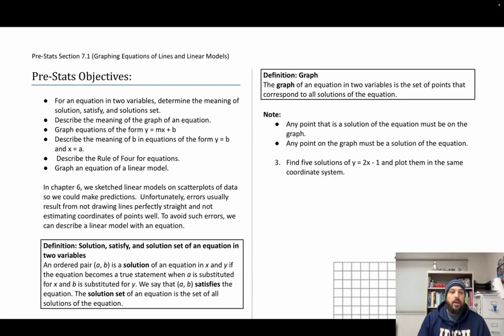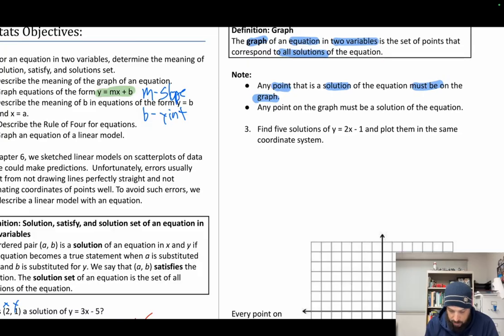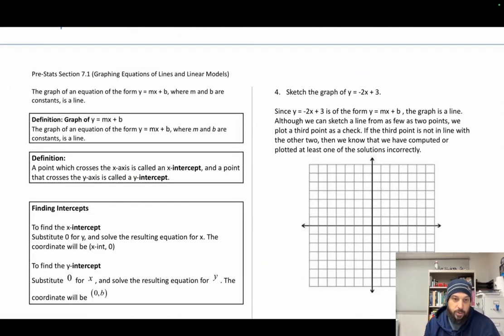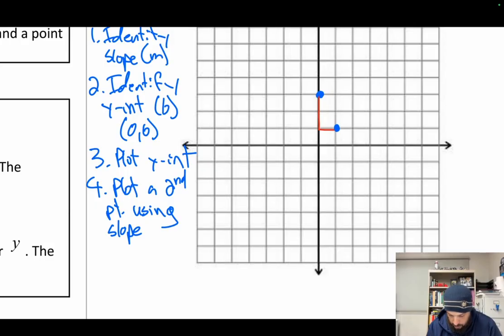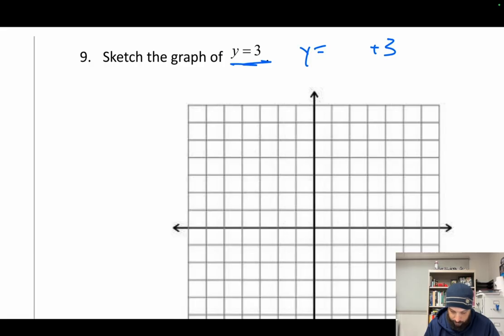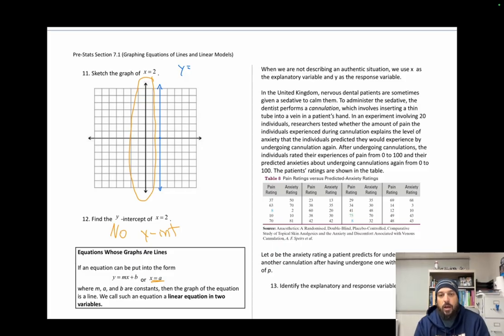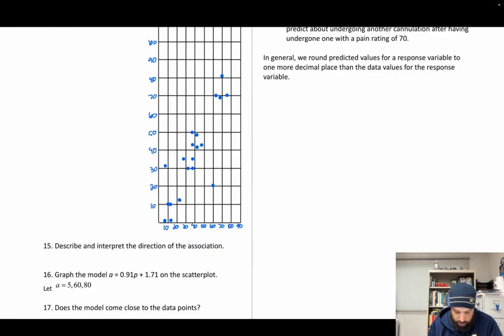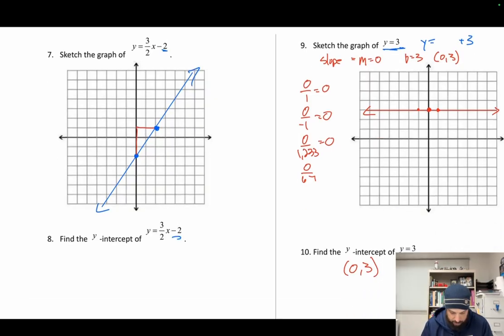Pre Stats 7 1 Notes